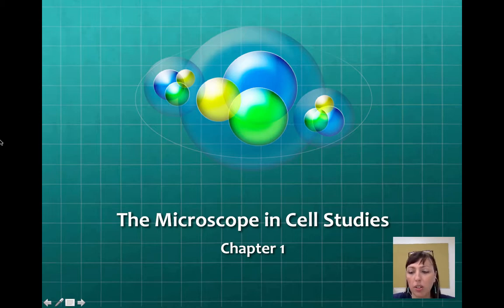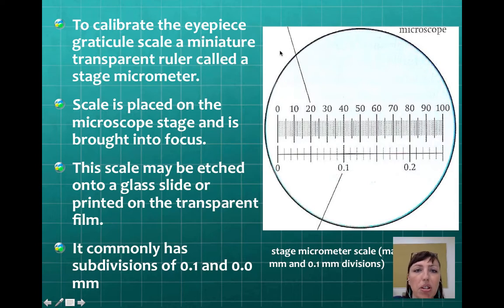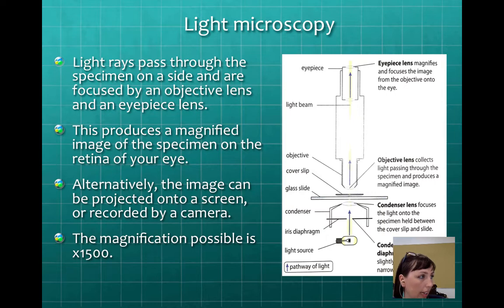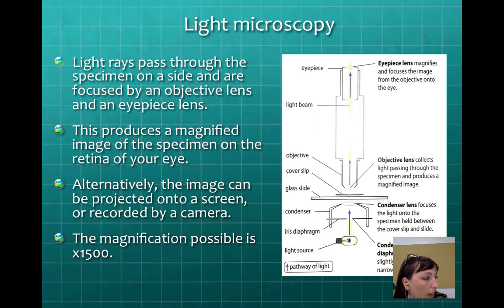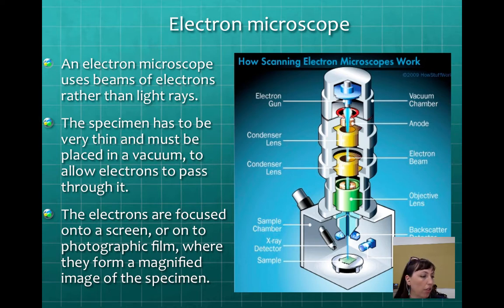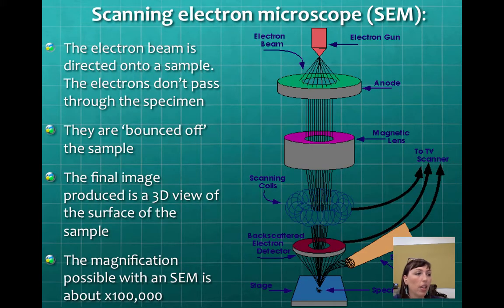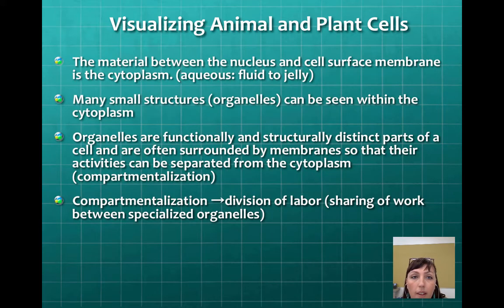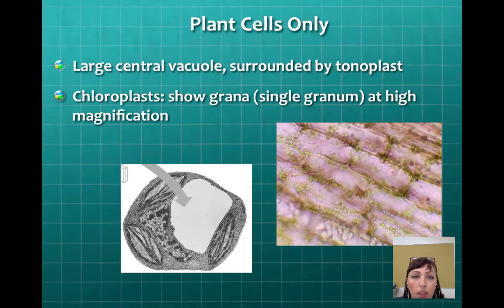1.1 microscopes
Table of Contents:

00:00 - The Microscope in Cell Studies
00:04 - 1.1 The microscope in cellstudies
00:05 -  The microscope in cellstudies
00:06 - 1.1 The microscope in cellstudies
00:16 -  The microscope in cellstudies
00:28 - Units of length relevant in cell studies
00:37 - Measuring cells using a microscope
01:19 -
01:53 -  The microscope in cellstudies
02:02 -
02:35 - Light microscopy
04:49 -  “Light” images
05:08 - Electron microscope
05:50 - Types of electron microscope
06:00 - Transmission electron microscope (TEM):
06:43 - electron images
06:56 - Scanning electron microscope (SEM):
07:38 -
07:52 - Visualizing Animal and Plant Cells
08:19 - Visualizing Animal and Plant Cells
08:52 - Visualizing Animal and Plant Cells
09:02 - Animal Cells Only
09:10 - Plant Cells Only
09:28 - Plant Cells Only
09:40 -  The microscope in cell studies